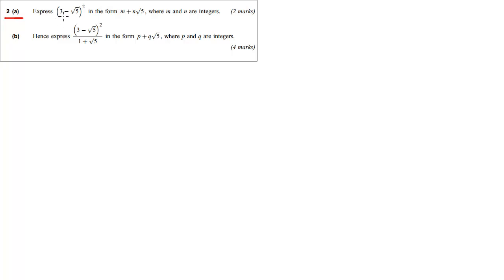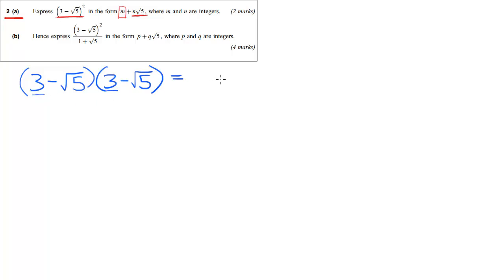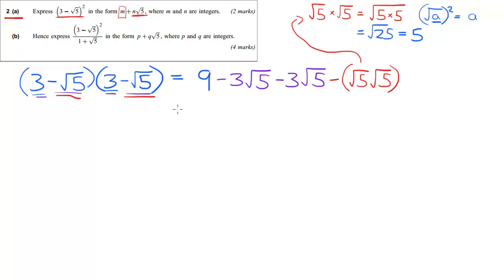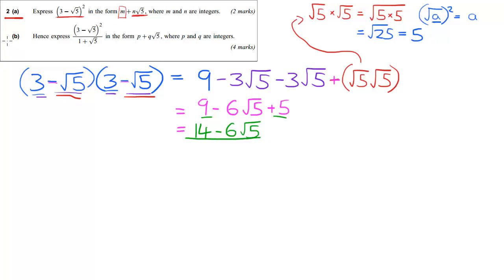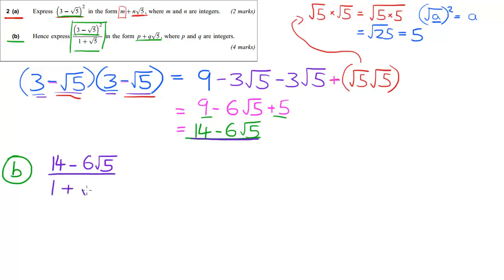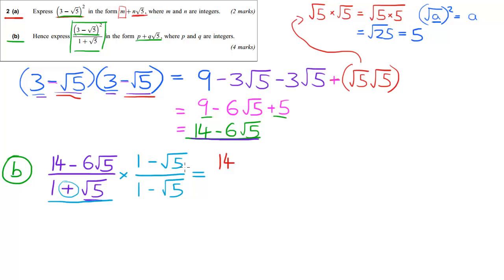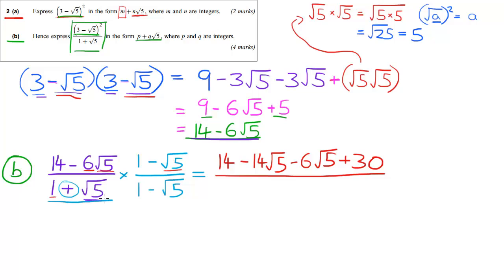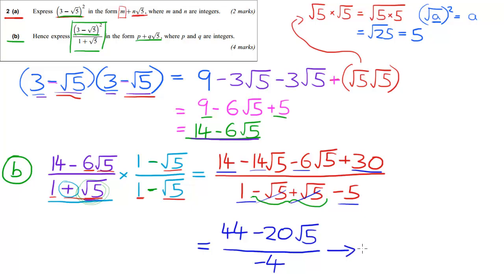AQA MPC1 June 2010 Q2